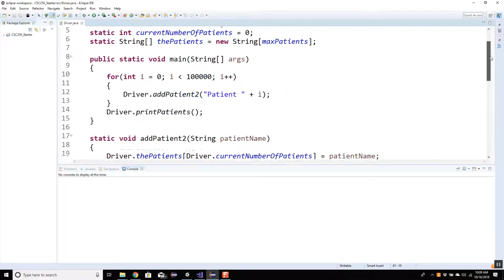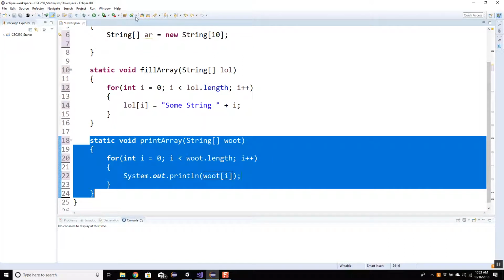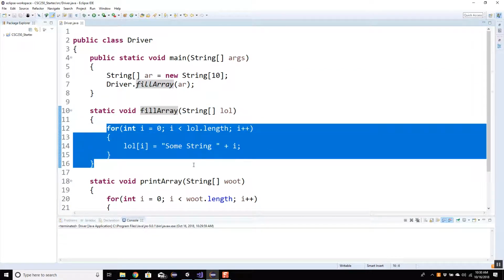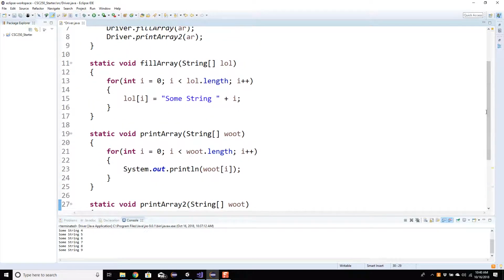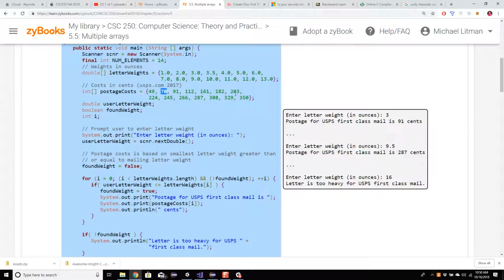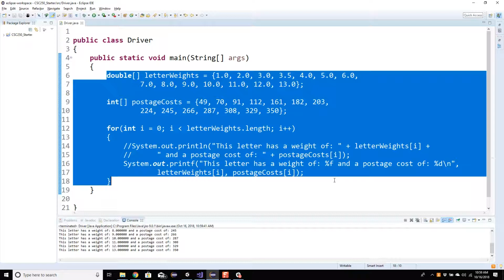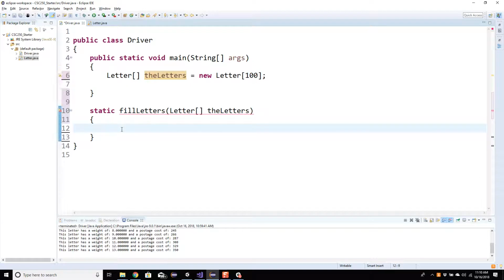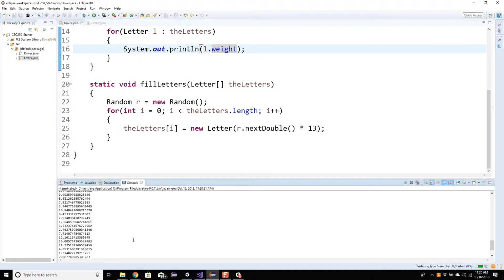CSC250 10 16 18